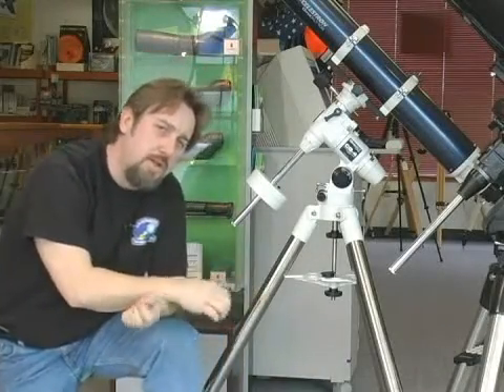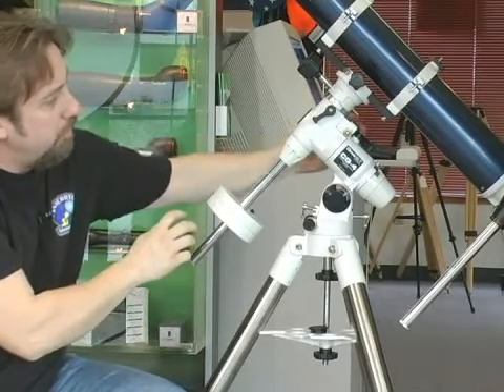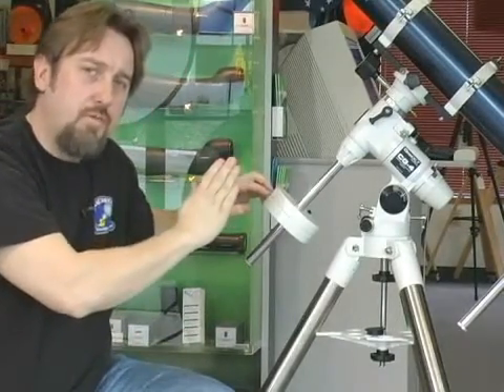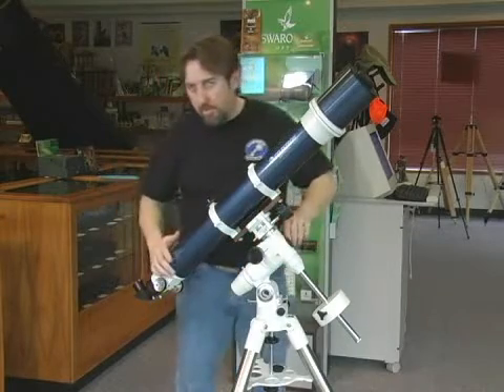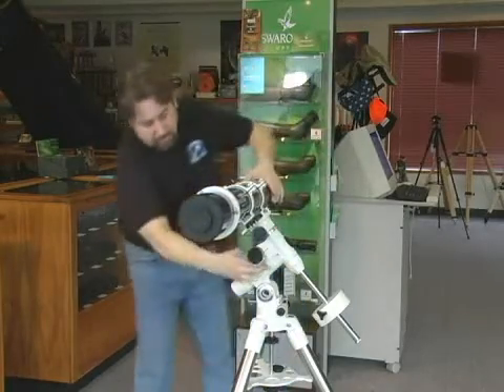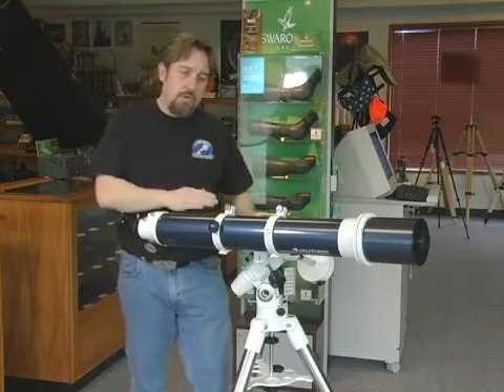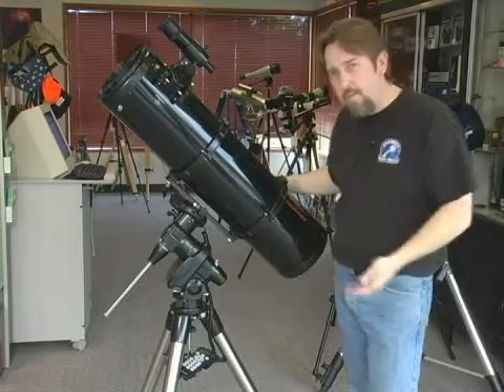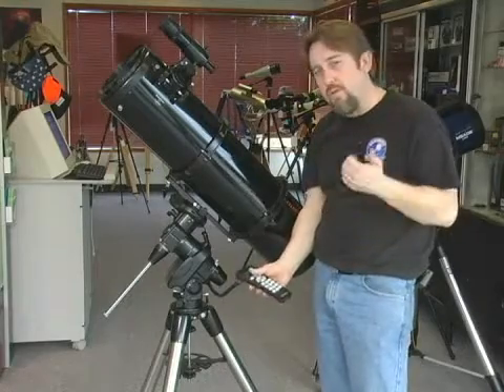Telescope Buying Guide: Equatorial Mounts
Telescope Buying Guide: Equatorial Mounts. Part of the series: How to Buy a Telescope. Equatorial telescope mounts allow users to track the earth's rotation. Find out about equatorial mounts for telescopes in this free video on home astronomy from a telescope salesperson.